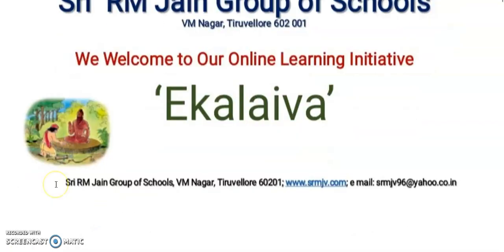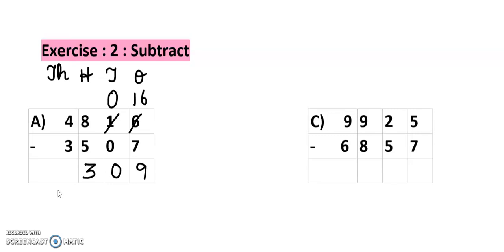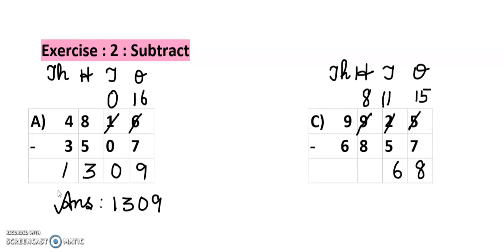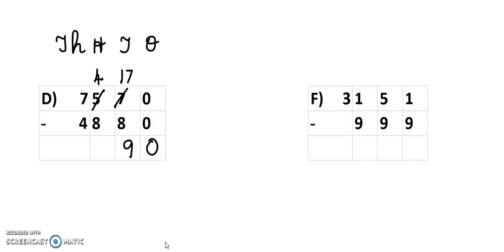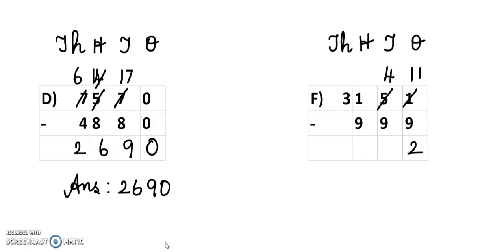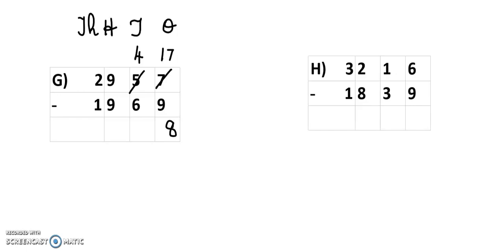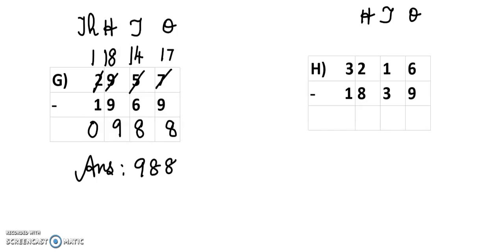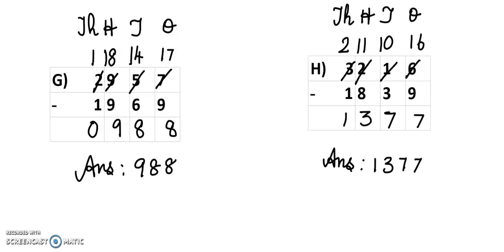CBSE- Class - III - Maths - Subtraction - Ex-2 Part-1 Q.No - a to h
CBSE MATHS CLASS III Subtraction Ex  2 part  1 A